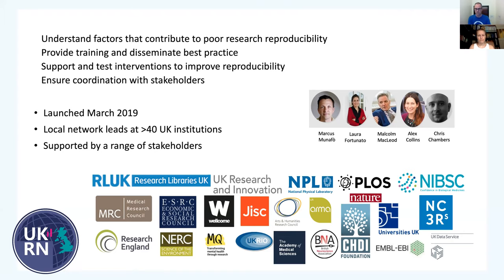Local Grassroots Networks Engaging Open Science in Their Communities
This recorded webinar features insights from international panelists currently nurturing culture change in research among their local communities.

Representatives from UK Reproducibility Network (UKRN), the Open Science Community Utrecht (OSCU), and the Berkeley Initiative for Transparency in the Social Sciences (BITSS) discuss the formation of their respective grassroots networks, the communities involved, and the activities they conduct to foster culture change toward open science and reproducible research practices.

The discussion also highlights opportunities for communication and collaboration across networks and the shared values and goals of networks across geographies and disciplines.